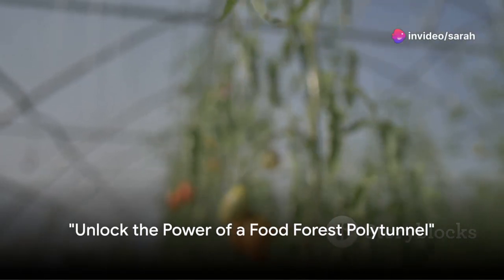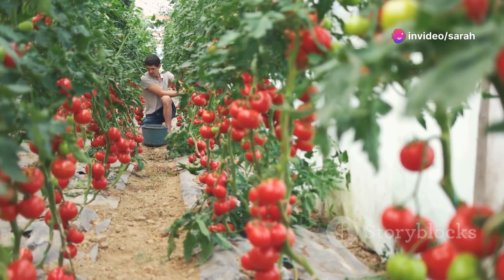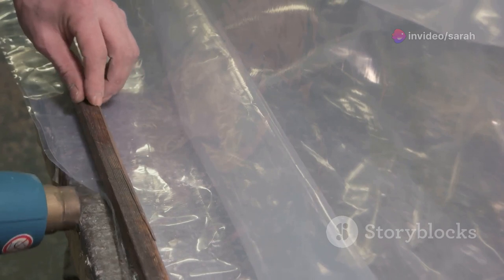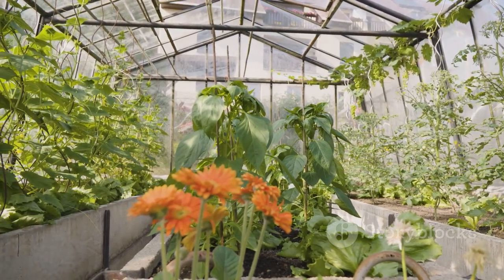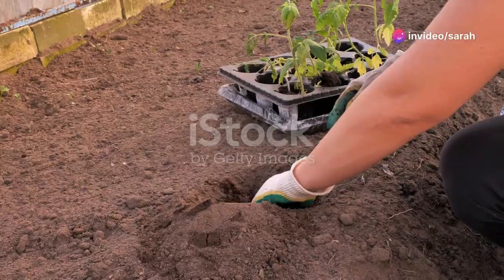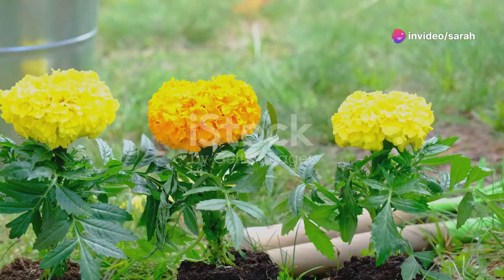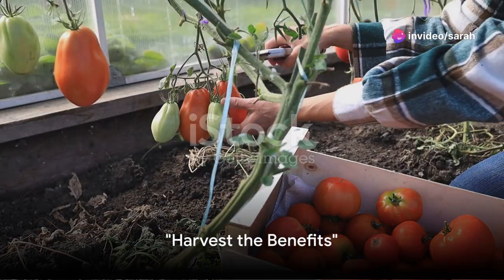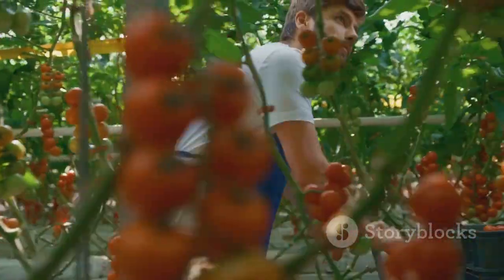Creating a Food Forest Polytunnel: Grow More in Less Space!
Transform your small space into a thriving food forest with our latest video on creating a food forest polytunnel! Discover innovative techniques to maximize your growing potential, including tips on growing grapes vertically. Join us as we explore the steps to setting up a self-sustaining ecosystem in a polytunnel, planting a variety of fruits, vegetables, and herbs. Learn how to care for your food forest polytunnel, from watering and pruning to harvesting a bountiful crop of fresh, homegrown produce. Watch now and unlock the secrets to growing more in less space!